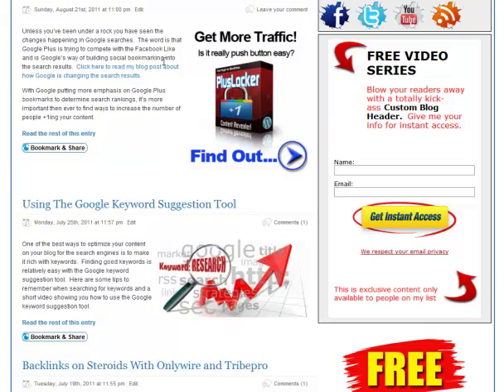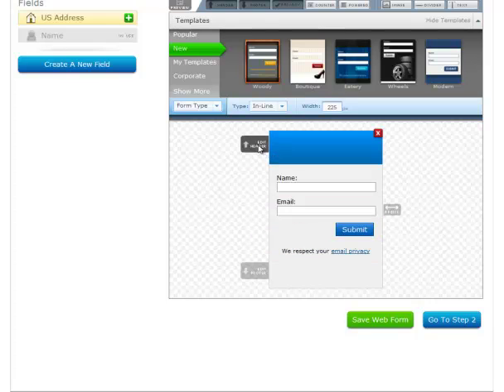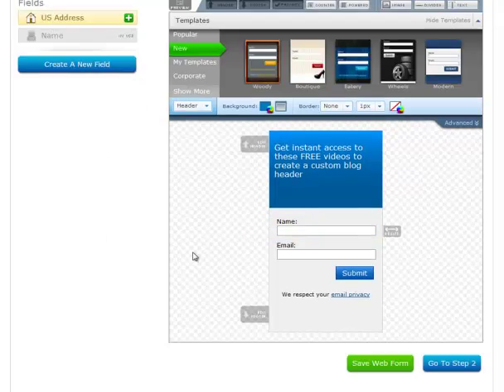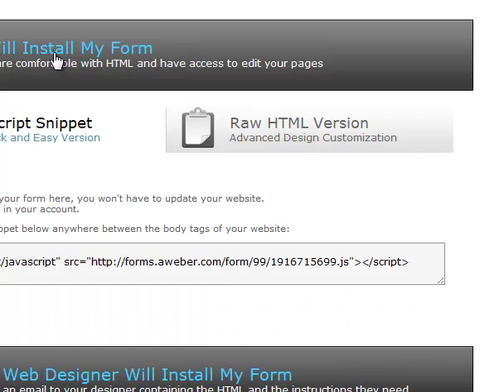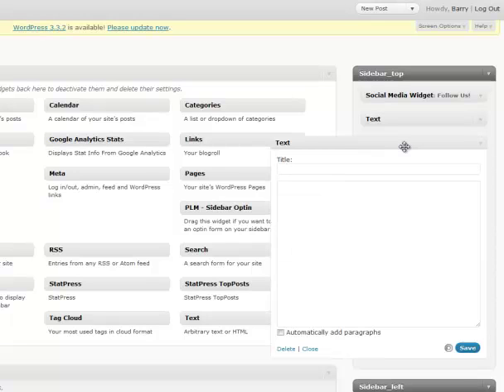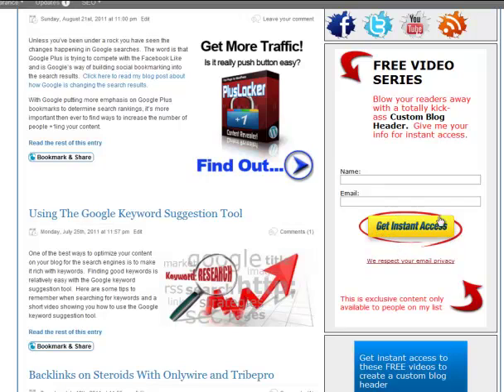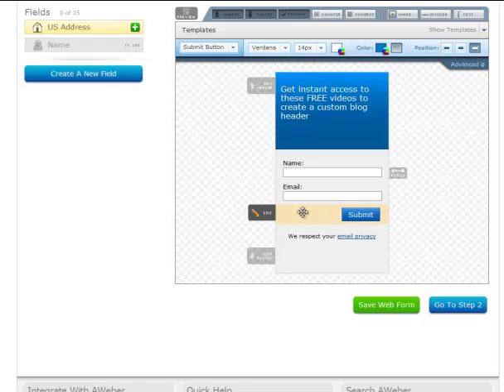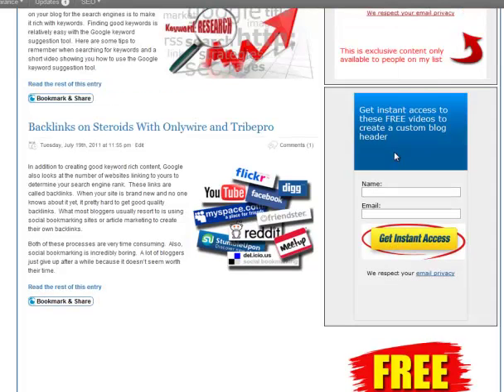Blog Setup - How To Install A Web Form Using Aweber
Learn how to create and install a simple web form in the sidebar of your blog.  If you want something a little fancier then check out Maxblogpress Subscribers Magnet